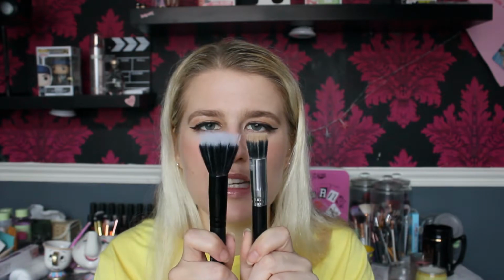My Holy Grail Makeup Brushes & Cleaner | Mostly Affordable.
Helloooooooo,

Eyes & Brow Brushes:
Anastasia Beverly Hills no.12
Crown Brush C510
Crown Brush C511
Crown Brush C441
Spectrum B06
Crown Brush C491
Crown Brush C429
Spectrum A07
Crown Brush C528
Spectrum A17
Crown Brush C431
Spectrum A16
Spectrum A12
Spectrum A17
Real Techniques Fine Liner Brush

Face Brushes:
Beauty Blender
EcoTools Total Perfecting Blender
Real Techniques Miracle Mini Complexion Sponges
Spectrum B01
Crown Brush C436
Spectrum C07
Spectrum A05
Crown Brush C529
Crown Brush C530
Elf Stipple Brush
Spectrum A03
Luxie x jadeywadey 182 nose contour brush

StylPro Original Make Up Brush Cleaner and Dryer
Beauty Blender Blendercleanser Solid
Spectrum Liquid Magic Vegan Brush Shampoo

Eyes:
Makeup Revolution Prime & Lock Longwear Eyeshadow Primer
Stila Stay All Day Waterproof Liquid Eyeliner - Intense Black
Model Co Eye Define Crayon - Black